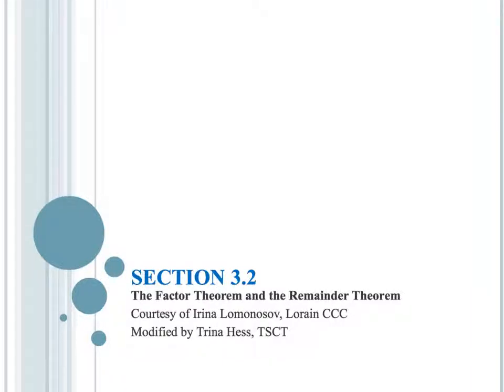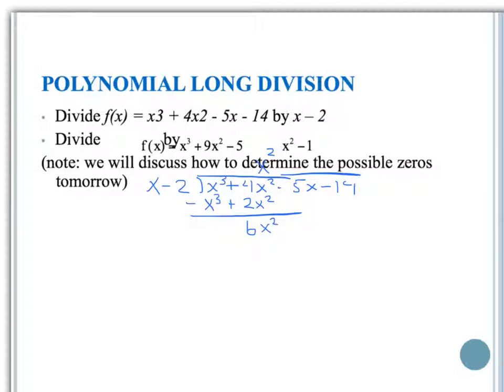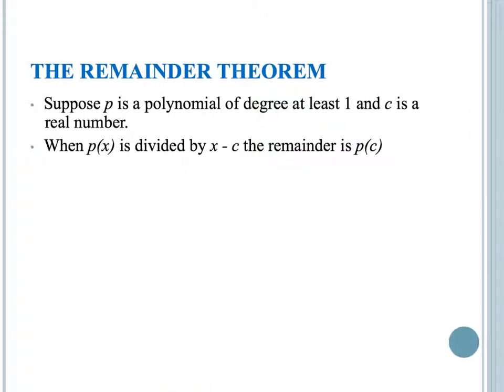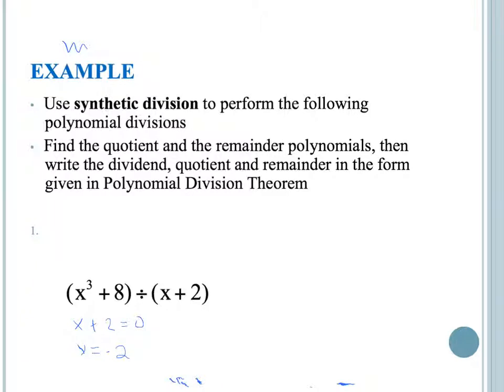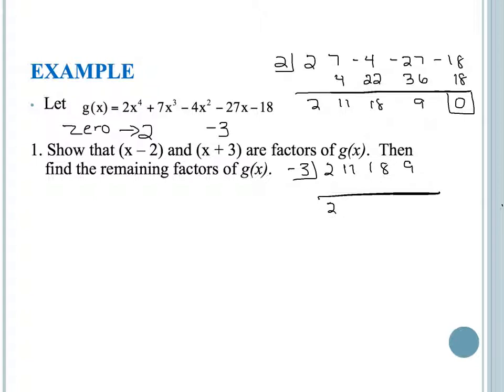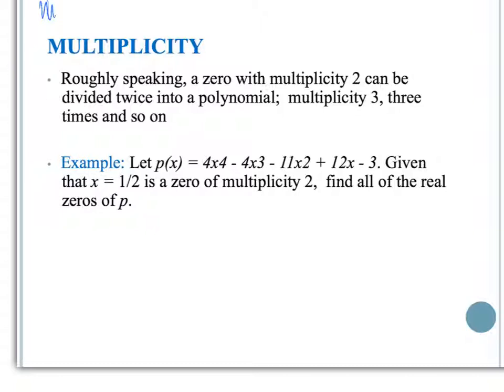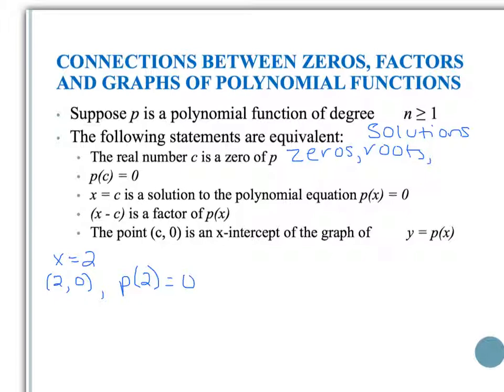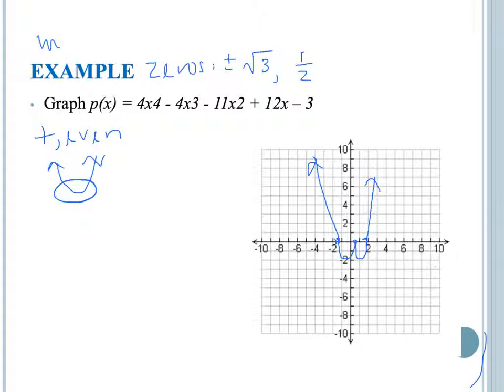3.2 notes for pre-calc